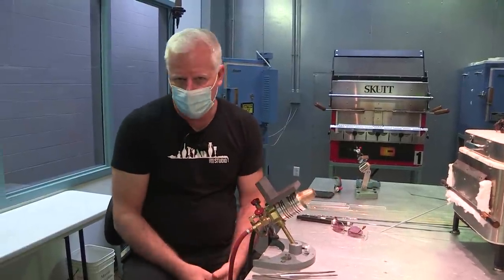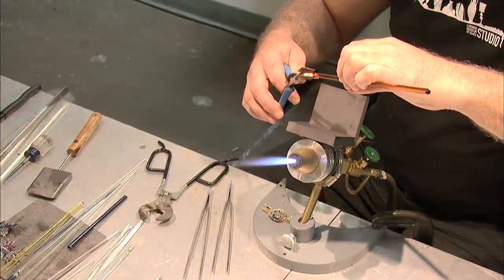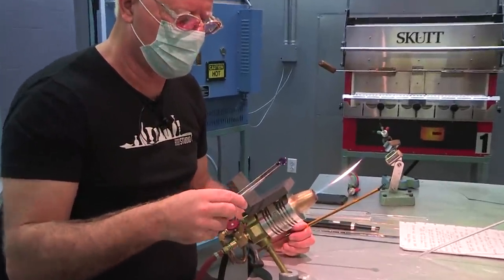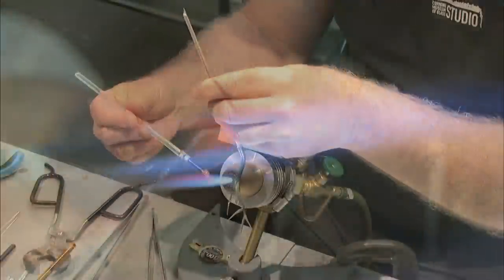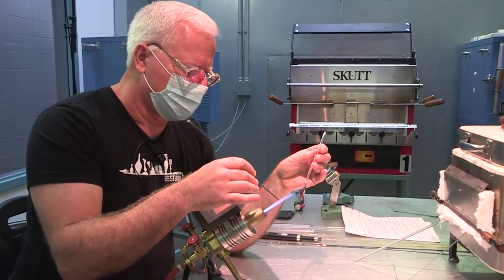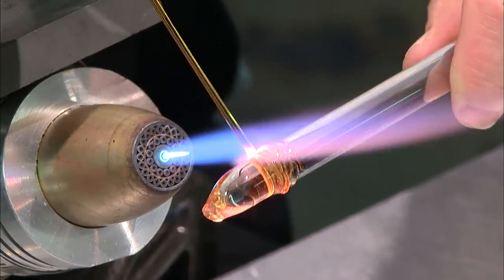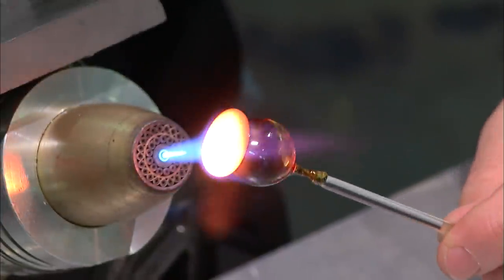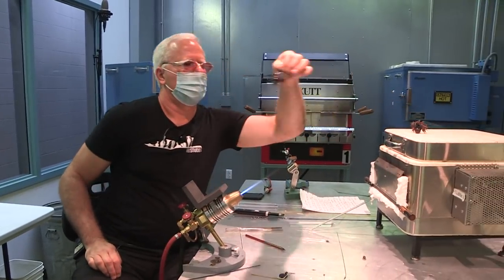Striking Colors at the Torch with Stephen Brucker, Summer 2021 Studio Live Stream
Join Stephen Brucker, Community Program Manager and flameworking instructor at The Studio, for a lesson on using borosilicate colored glass. Learn how to manage the heat and chemistry to reveal fabulous striking colors in your work. See the final pieces starting at 1:00:28.

Try Glassmaking at the Corning Museum of Glass
Never worked with glass before but want to start? Try a Make Your Own Glass experience, offered every day, and for all ages
Or are you a glass artist or a beginner looking for a more intensive experience? Take a glassmaking class at The Studio